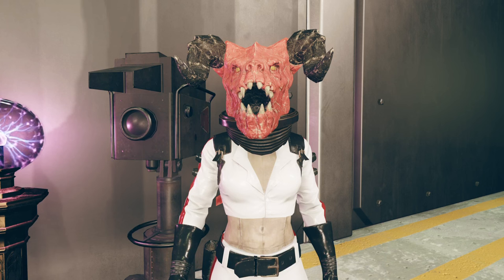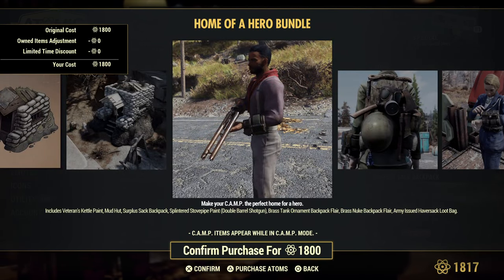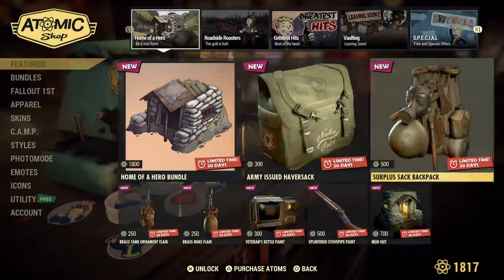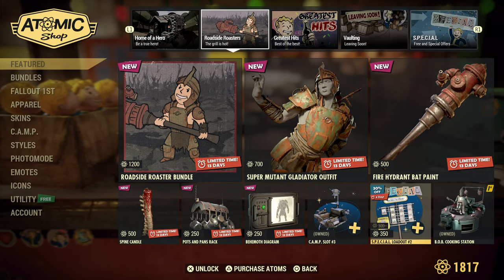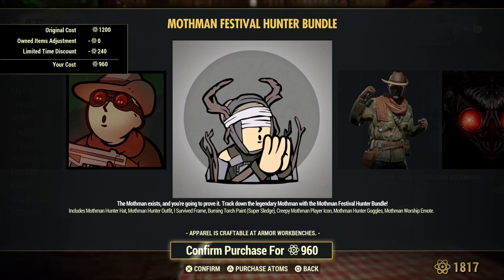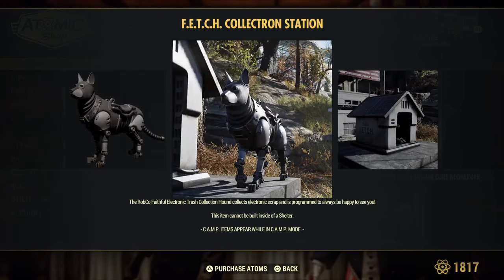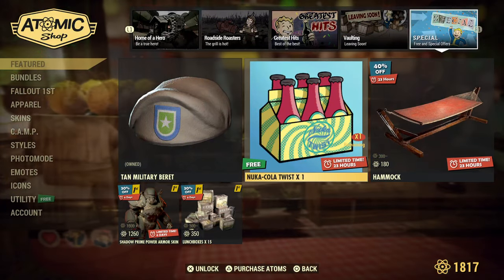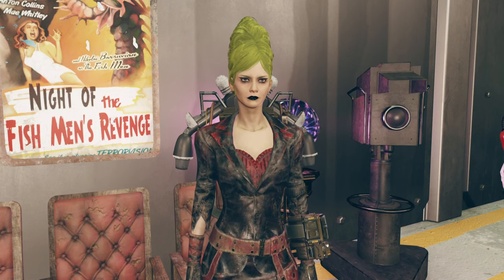MUD HUT Splintered Stovepipe Shotgun HOME OF A HERO BUNDLE Atomic Shop 09/12/23 Fallout 76 FO76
❤️09/12/23 ATOMIC SHOP FALLOUT 76 C.A.M.P. Slots Sale & S.P.E.C.I.A.L. Loadout sale

09/12/2023 Fallout 76 News & Events 09/12/23 Fallout 76 Atomic Shop Reset Atomic Shop Weekly Update News Fallout 76 weekly reset Atomic Shop Atoms Army Issued Haversack Surplus Sack Backpack Brass Tank Ornament Flair Brass Nuke Flair Pipeboy paint Veteran's Kettle Paint Splintered Stovepipe Shotgun Paint Mud Hut Prefab

FO76 Atomic Shop for the week of September 12, 2023 - August 28, 2023 Fallout 76 Atomic Shop Weekly Update 09/12/2023 atoms Fallout 76 New Bundles Skins Paints lunchboxes Emotes Power Armor Free item of the day C.A.M.P. items new Shelter items for sale deep discounts What items are free for Fallout 1st members Fallout 76 Atomic Shop Inventory For Sale purchase items C.A.M.P. or Shelter Where do I get icons FO76 How do I get hairstyles tattoos Where can I find tent skins to buy scrap kit repair kits Where buy things for September 12, 2023

September 13, 2023 Atomic Shop with Vampiress Vault Girl Atomic Shop hosted by Deathclaw Girl and Vampiress Vault Girl
September 14, 2023 Atomic Shop Check out what’s new for C.A.M.P. ITEMS September 15, 2023 Free item of the day Fallout 76 Bundle Sales September 16, 2023 Atomic Shop September 17, 2023

ATOMIC SHOP WEEKLY UPDATE: SEPTEMBER 12 – SEPTEMBER 19

FREE ITEMS

Butch – O – Bot is free for all Fallout 1st Members until October 3
Tan Military Beret is free for all players until September 19

Item Available Until
Butch-O-Bot Cooking Station (Fallout 1st) October 3
Tan Military Beret September 19
Nuka-Cola Twist September 12
Carry Weight Booster September 13
Lunchbox September 14
Scrap Kit September 15
Vault-Tec Supply Package (Level 2) September 16
Lunchbox September 17
Repair Kit September 18
Home of a Hero Bundle 1800
Army Issued Haversack Loot Bag 300
Surplus Sack Backpack 500
Brass Tank Ornament Backpack Flair 250
Brass Nuke Backpack Flair 250
Veteran's Kettle Paint 300
Splintered Stovepipe Paint 500
Mud Hut 700
Home of a Hero Bundle Includes:
Mud Hut Prefab
Splintered Stove Double Shotgun
Surplus Stove Backpack
Veteran's Kettle Pipboy
Army Issued Haversack Loot Bag
LAST WEEK
Roadside Roasters C.A.M.P. Bundle 1200
Super Mutant Gladiator Outfit 700
Fire Hydrant Bat Paint (Baseball Bat) 500
Spine Candle 500
Pots and Pans Rack 250
Behemoth Diagram 250
Roadside Roasters Bundle includes
Super mutant Outfit
Fire Hydrant (Bat)
Spine Candle
Pots and Pans Rack
Behemoth Creature Diagram
GREATEST HITS
Modern Home Fusion Core Recharger 700
Butterfly Sanctuary 700
Cash Register Vending Machine 500
HEADED FOR THE VAULT
Pit Boss bundle 1500
Big Fred's Trailer 700
BBQ Pit Boss Outfit 700
Grinder Paint (Chainsaw) 500
Service Bell 500
Meat Scale 250
Hamilton J. Pigg Plushie 300
Meat Packaging Photomode Frame 150
The Pit Boss Bundle includes:

Big Fred's BBQ Trailer
Pit Boss Outfit
Grinder (Chainsaw)
Service Bell
Meat Scale
Hamilton J Pigg Plushie
Meat Packaging Frame
WEEKLY OFFERS
Item Atom Price Available From Available Until
FALLOUT 1ST SEASON CATCH UP BUNDLES
Fallout 1st Quarter Bundle 8 Fallout 1st